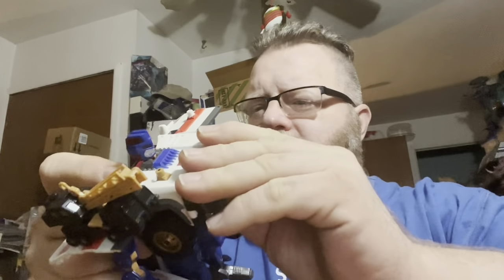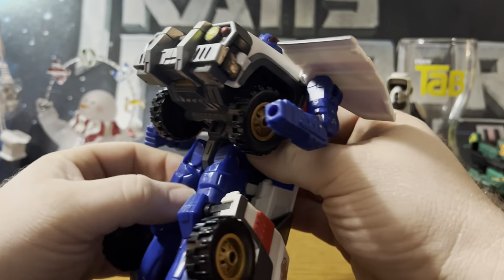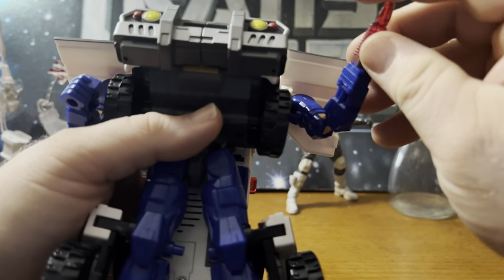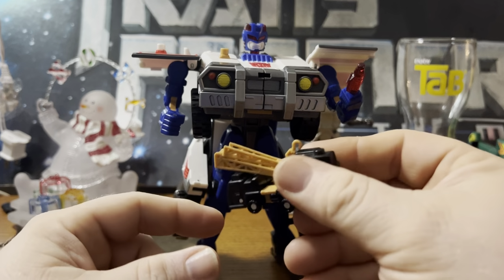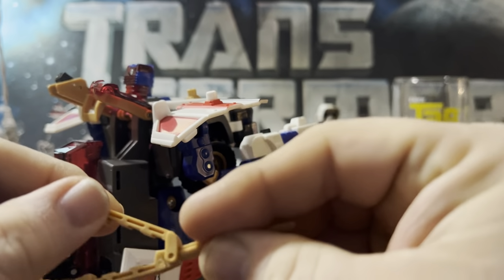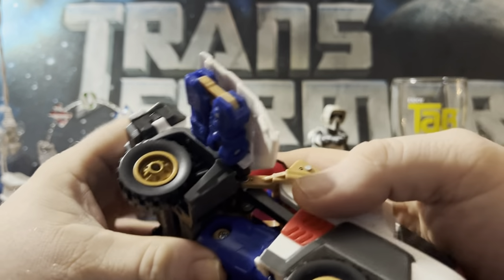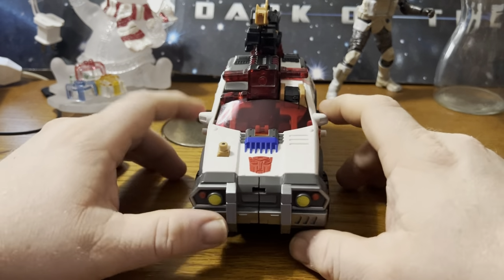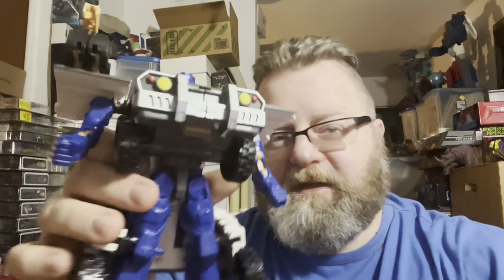Ionacus toy reviews #541 armada red alert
Thanks to our friends at funkytown toys for hooking me up with this guy